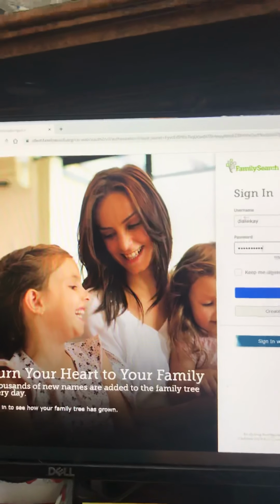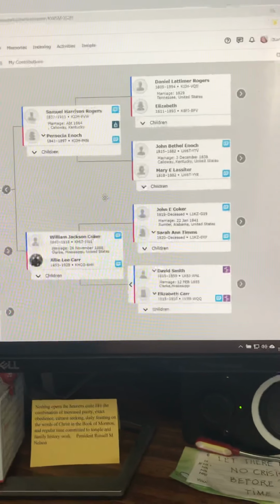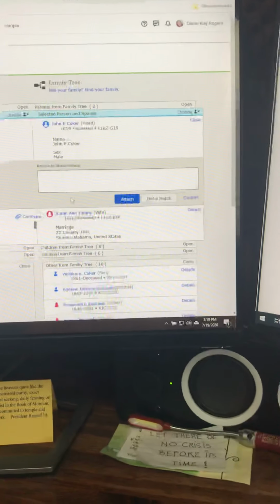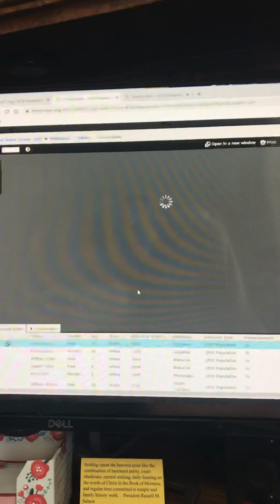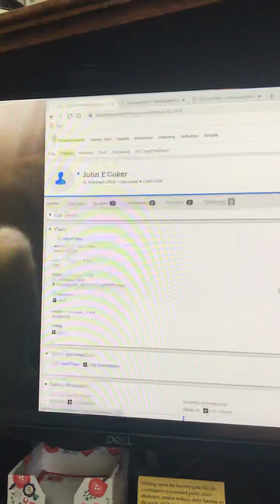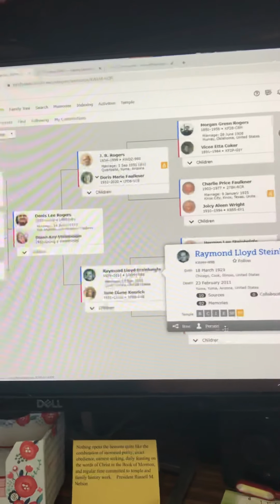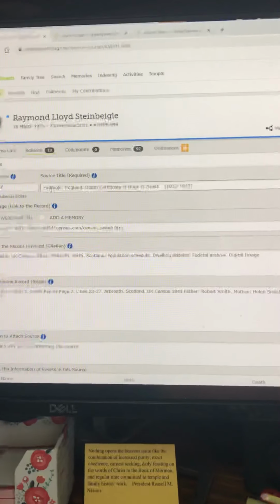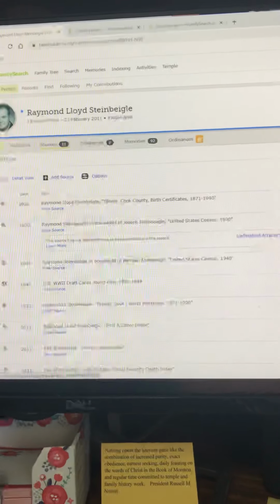Adding sources to Family Tree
Learn how to add sources to Family Tree at FamilySearch